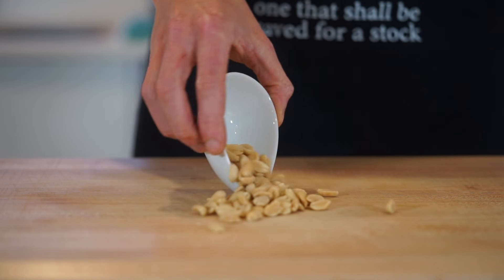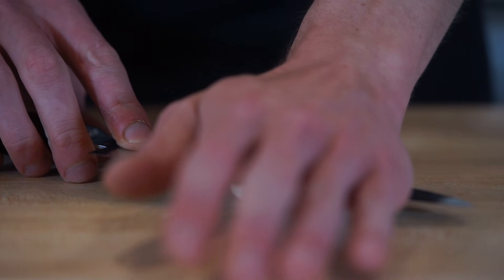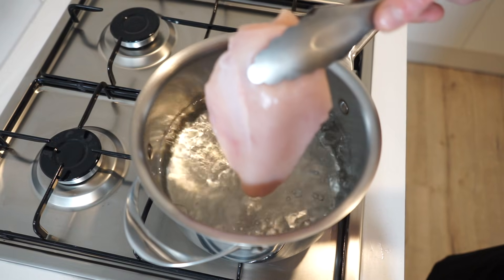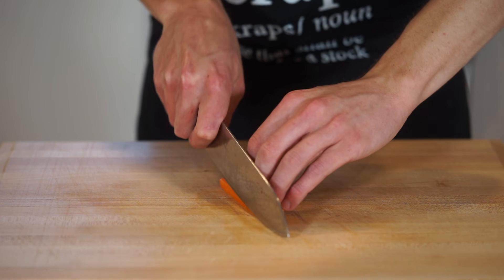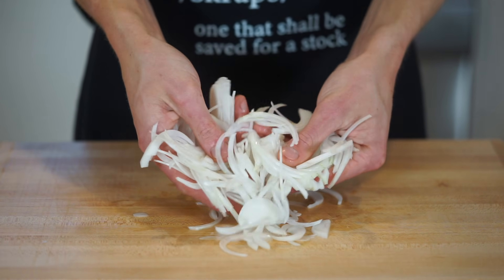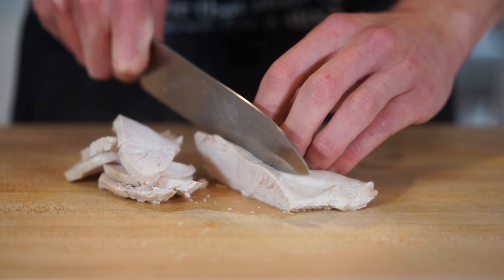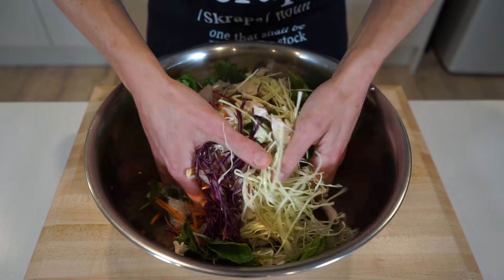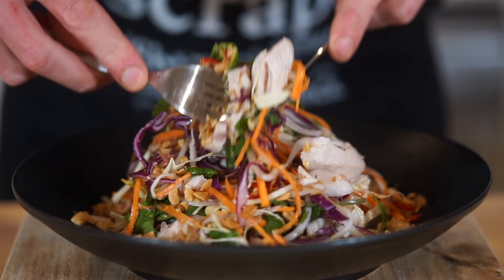The chicken salad you need to make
Learn how to make this amazing Vietnamese chicken salad that has the most incredible flavour, aroma, texture and colour. In this recipe, ill run you through the important preparation and cooking techniques that are not only needed for this recipe but thousands of others. Along with making the salad, we will be poaching, pickling, making salad dressings and using the most important knife skills. Most of the time salads get disregarded as the word “salad” can turn people off but I can guarantee this Vietnamese chicken salad will change your mind about that and who knows, this could be the start of new beginnings. Please enjoy.

Maxwell & Williams Salt Pig
Global Maple Board Cutting Board
Pyrex Glass Measuring Jug
Premium Whisk 20cm, Stainless Steel
Measuring Cups and Spoons Set
Mixing Bowl 4 Piece Set
Baking Tray, Carbon Steel/Black
Stainless Steel Tongs
Stainless Steel Wire Rack
Small Glass Bowls Set of 8
Essteele Per Vita Cookware 5 Piece Set
Essteele Per Vita Saucepan, 1.2 Litre
Essteele Per Vita Saucepan, 3.8 Litre
Essteele Stainless Steel & Copper Powder Cleaner
Shun Premier Santoku Kitchen Knife 17.8cm
Shun Premier Combination Honing Steel

Ingredients -

Chicken & Salad -

500g (1.1lbs) - Chicken Breast
1 - Large Carrot, Washed & Julienned
100g (2.8oz) - White Cabbage, Chiffonade
100g (2.8oz) - Red Cabbage, Chiffonade
1 - White Onion, Thinly Sliced (Substitute For Red Onion)
100g (2.8oz) - Bean Sprouts (Mung Beans)
1/2 Cup (125ml) - Rice Wine Vinegar (Substitute For White Vinegar)
1 1/2 Tbsp (30g) - Caster Sugar
1 tsp (5g) - Sea Salt Flakes
15g (0.5oz) - Coriander (Cilantro), Lightly Torn
15g (0.5oz) - Mint Leaves, Lightly Torn
40g (1.4oz) - Peanuts, Roughly Chopped & Roasted
Fried Shallots To Serve
Birdseye Chilli To Serve
Lime To Serve

Vietnamese Dressing -

2 1/2 Tbsp (50ml) - Fish Sauce
1/4 Cup (60ml) - Water
2 1/2 Tbsp (47g) - Caster Sugar
1 - Garlic Clove, Crushed
1/2 - Whole Lime
3 - Kaffir Lime Leaves

Join Epidemic Sounds To Include Amazing Copyright-Free Music In Your Content

Music List -

Song - Vale
Artist - Dreem

Song - Jacuzzi
Artist - Jobii

Song - Eclipse
Artist - AGST